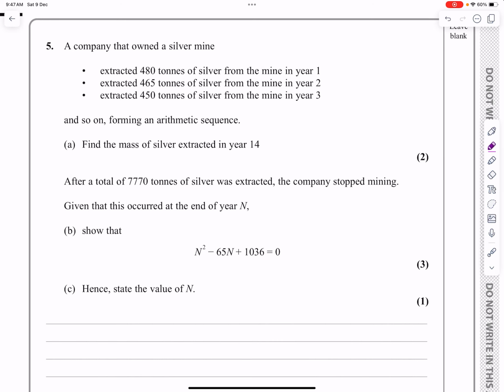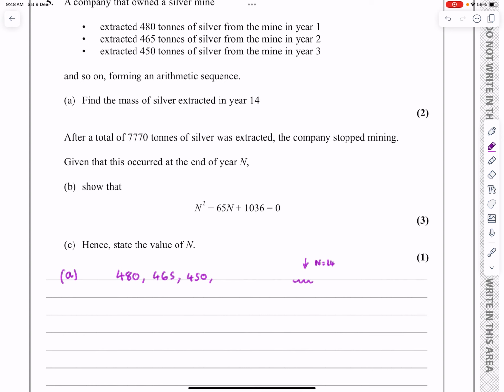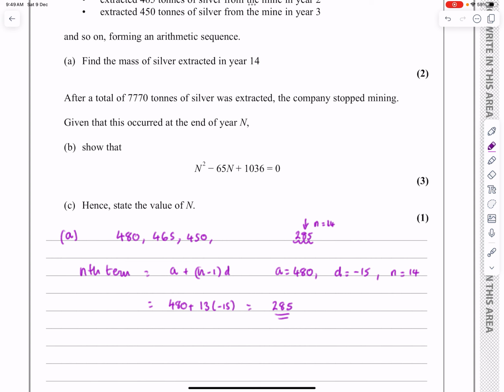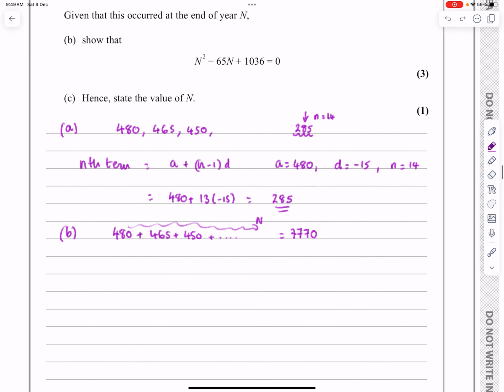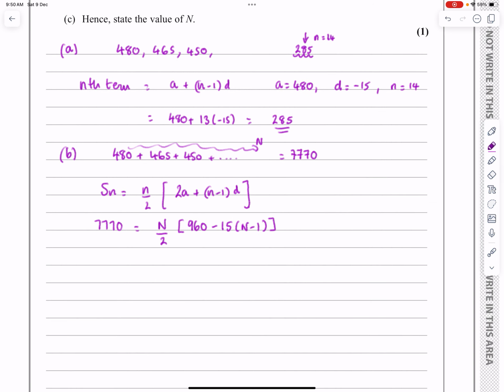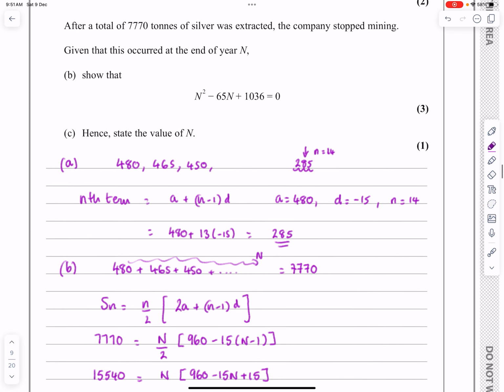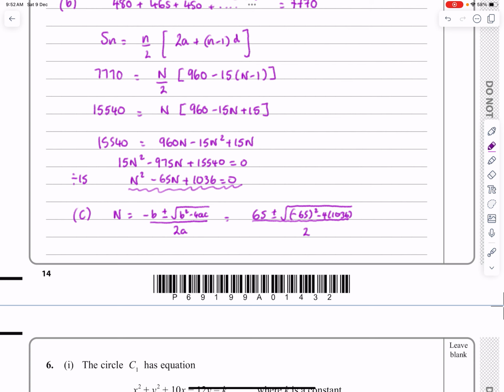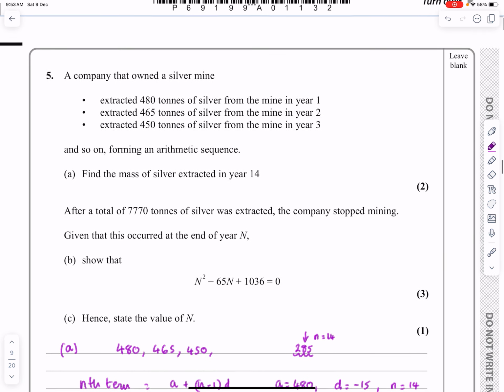IAL, Edexcel, Oct 2021, P2, Q5, Sequences and Series, Arithmetic Sequence, Series, Pure, WMA12/01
IAL, Edexcel, Oct 2021, P2, Q5, Sequences and Series, Arithmetic Sequence, Arithmetic Series, Pure, WMA12/01
Question paper